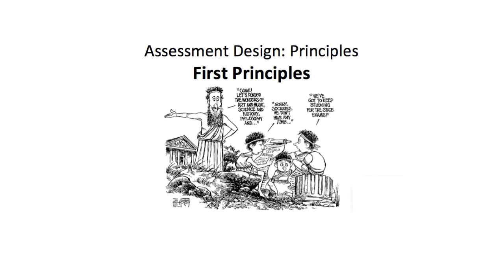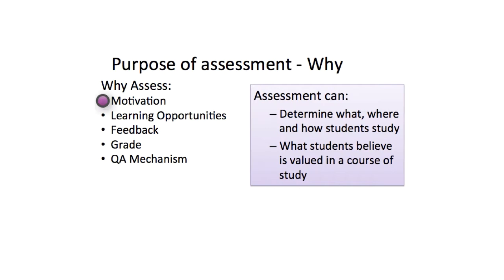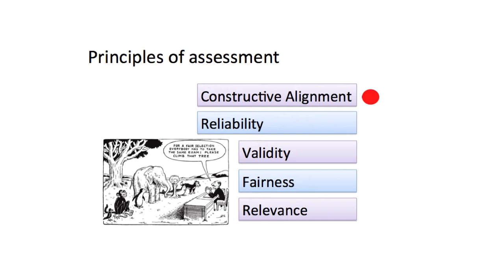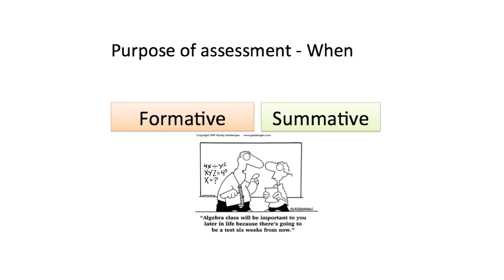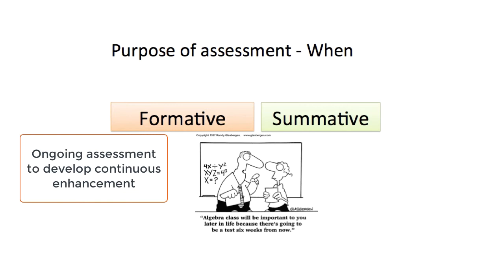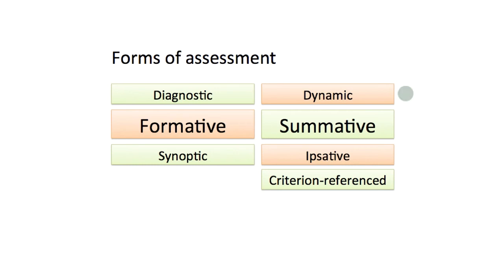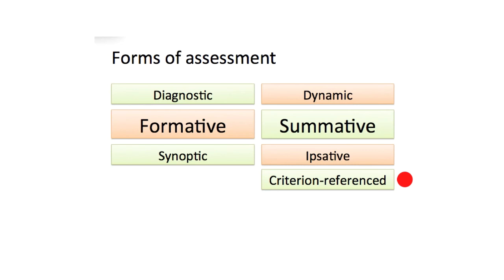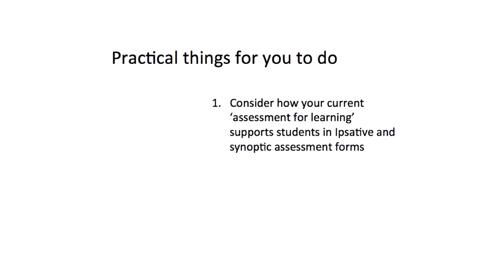Designing Courses: Assessment - First Principles (9'38")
In this short lecture (9'38"), Simon outlines the basic structure of sound assessment. Describing reliability, validity, and fairness in assessment and exploring a range of different assessment forms. These range from diagnostic to synoptic (capstone), to formative and summative. Being familiar with some of the language around assessment is important in order to get the most of the literature and others' experiences. I believe that well-designed assessment is something all faculty will want to be involved in grading and marking, rather than trying to pass those duties onto others. Assessing your own students should be a fulfilling experience, and well-designed assessment enable that to happen.

These resources from 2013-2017 are being shared to support colleagues new to teaching online in the face of the COVID-19 pandemic. Consultancy for International Higher Education from Simon Paul Atkinson